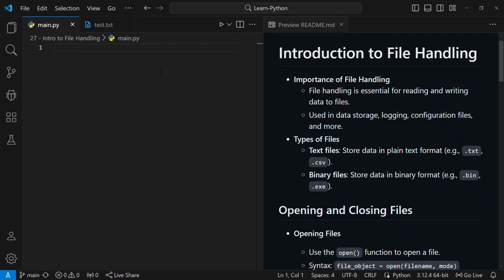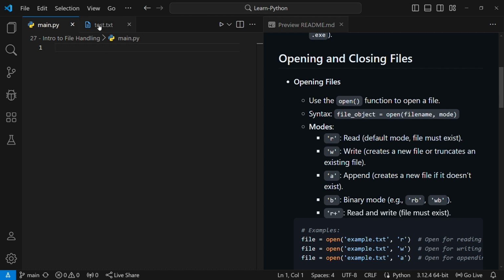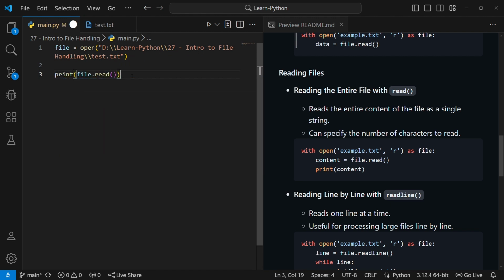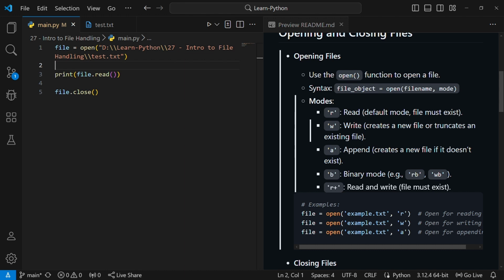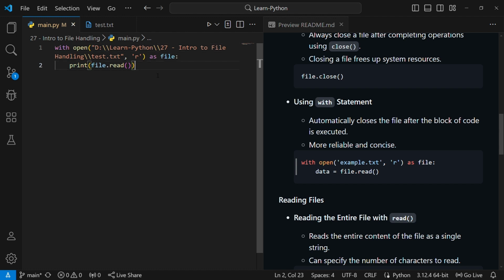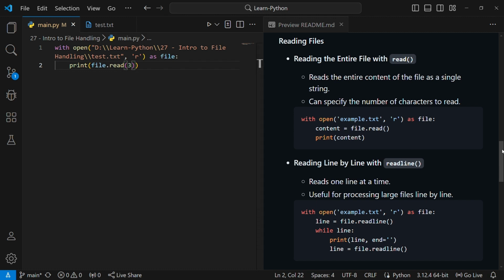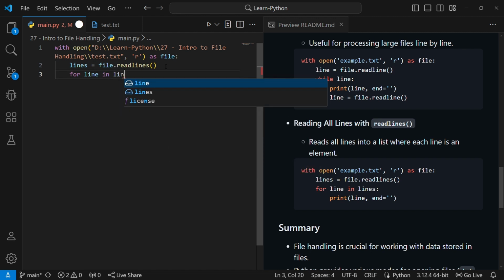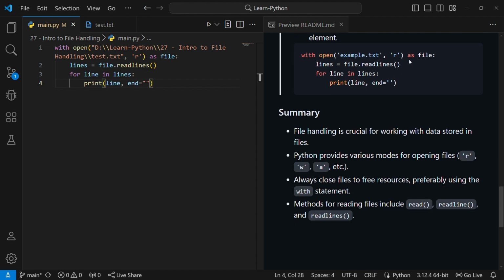Introduction to File Handling in Python: Reading Files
Welcome to our video on file handling in Python! In this tutorial, we'll dive into the basics of reading files, discussing the importance of file handling, the different types of files, and the methods available in Python for efficiently managing file operations.

By the end of this video, you will have a solid understanding of how to read files in Python and handle them efficiently in your projects.

- All our contacts are all over our insightful website [Janja Programmers]